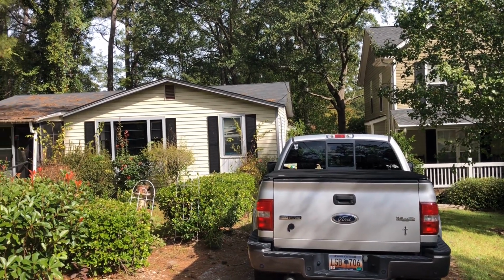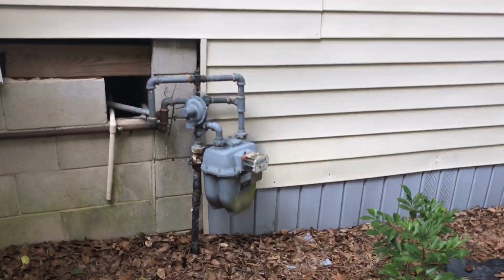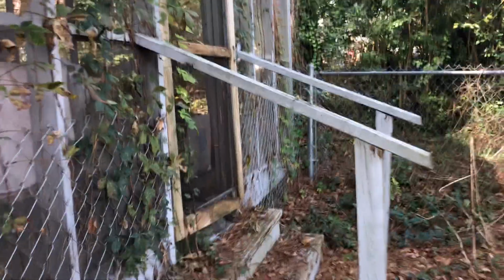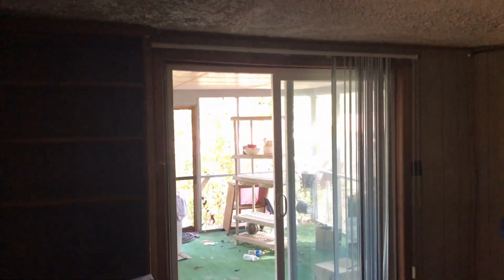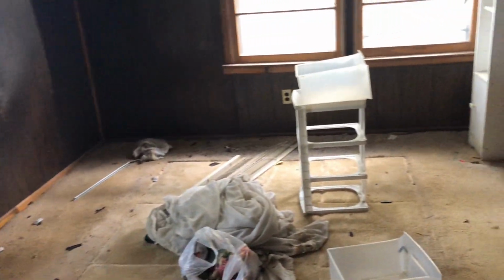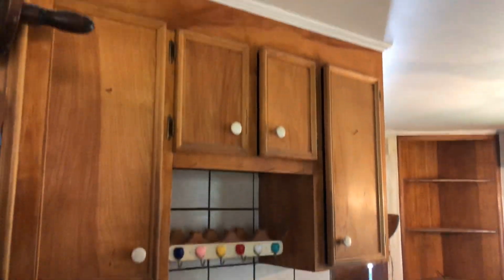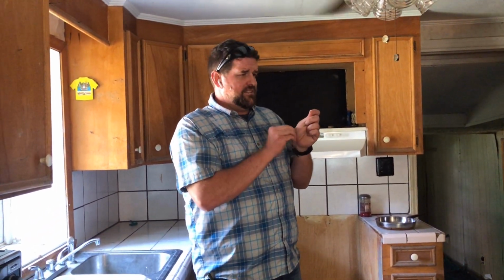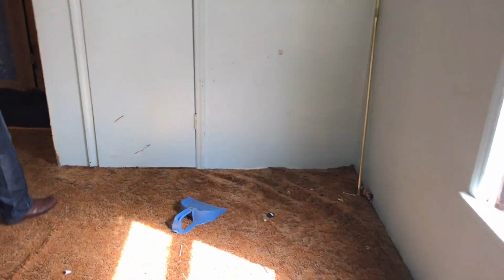413 Waddell St Columbia SC Video Tour! Turner Properties property management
Tour of a vacant investment home in Northeast Columbia SC.